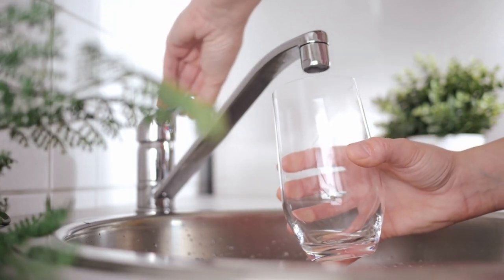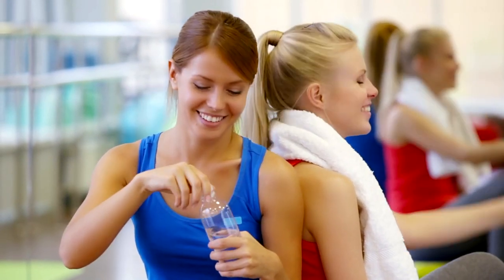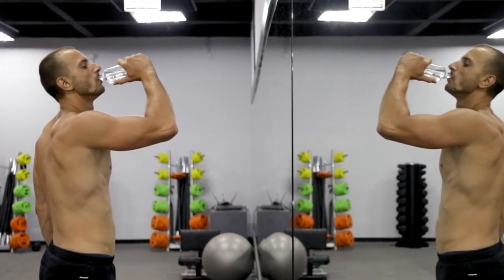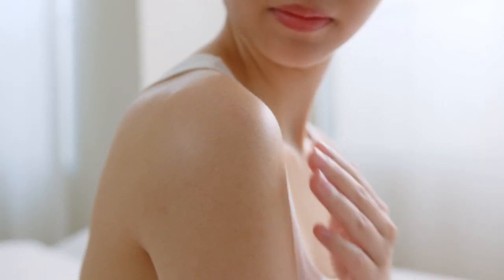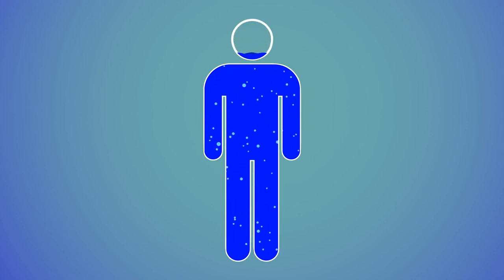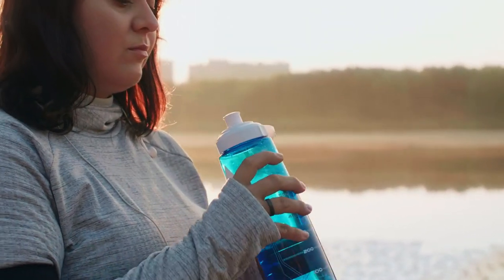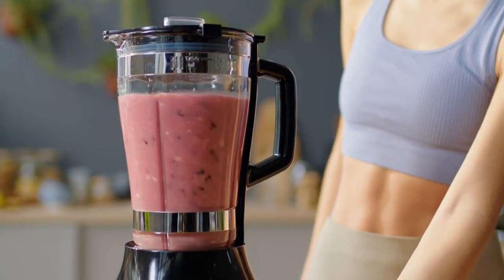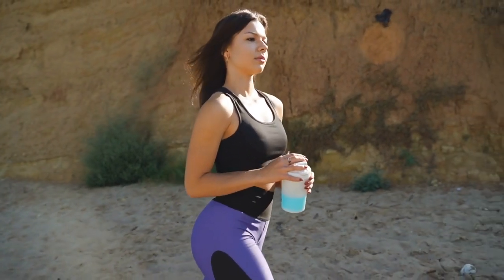Guide To Staying Hydrated Workout And Elevate During Stretching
This Health fitness guide will help you understand the key relationship between hydration and flexibility, giving you practical advice on how to stay at your best during stretching exercises. Obtain the science behind why you should be drinking more water and discover practical ways to improve your flexibility and overall performance. Whether you're a fitness fanatic or a seasoned practitioner, this video has the information you need to stay hydrated and keep your body active during stretching sessions.

Product Links: Hydration Water Bottles.
Stainless Steel Water Bottle with Straw and Lid, 32oz Vacuum Insulated Water Bottle.

Water Bottle, 32oz Motivational Sports Water Bottle with Time Marker.

32oz Dark Cyan Water Bottle With Narrow Straw, BPA FREE Clear Bottle Hidden Cup Mouth.

Water Bottle 87 oz with Reusable Straw & Spout Lid, Vacuum Stainless Steel Wide Mouth Thermo Canteen Mug, Sweat-Proof BPA.

Product Links: Nutrition Supplements And Electrolytes.
Alkaline Spring Water, Organic Cucumber and Mint, 100% Natural Alkaline Water pH 8.1, Electrolytes.

Electrolyte Tablets - Variety Flavoured Electrolytes, Low Sugar Electrolytes Formulated to Accelerate Hydration, Post Workout For Indoors and Outdoor with 60 Count.

Greens+ Extra Energy Superfood Powder, 30 Servings, Natural Food Supplement with Spirulina and Wheat Grass with 399 grams.

Electrolyte Drink Mix - Raspberry flavour- Zero Sugar, Hydration- 350 grams.

Ultimate Nutrition Prostar Whey Protein Powder, Low Carb Protein Shake with Bcaas, Blend of Whey Protein Isolate Concentrate and Peptides, 25 Grams of Protein, Keto Friendly, 5.28 Pounds.

Timestamps:
00:00 Hello there, im going to talk about how important
00:20 The Importance of hydration
00:52 During your stretch workout
01:11 Electrolytes and hydration
01:30 Listen to your body
01:51 Post-workout hydration
02:12 consider adding a water melon